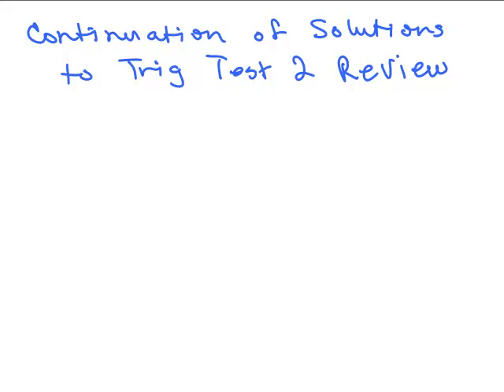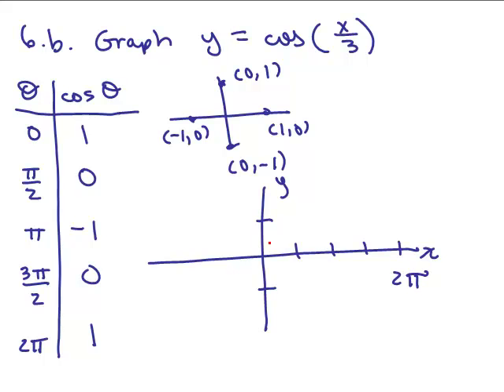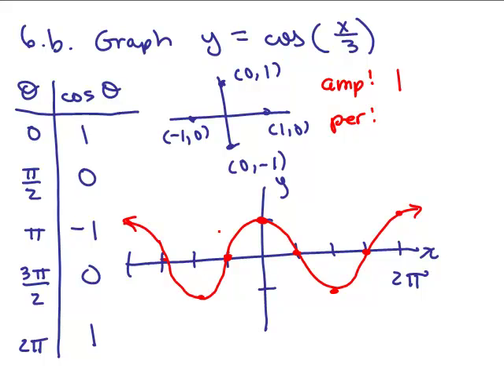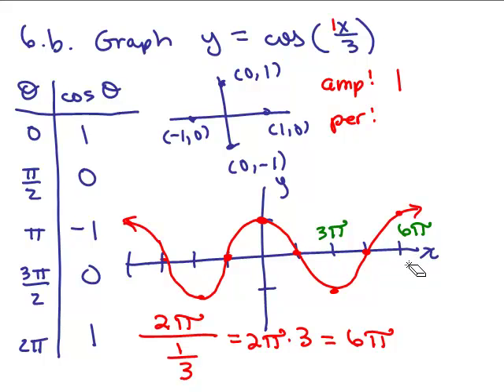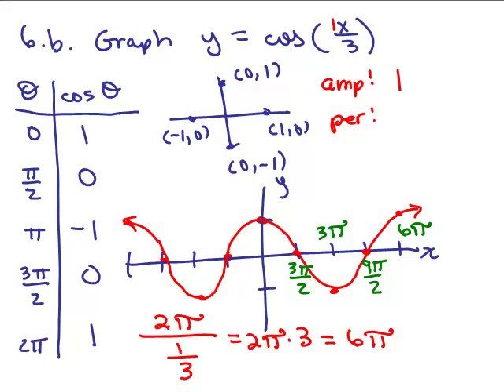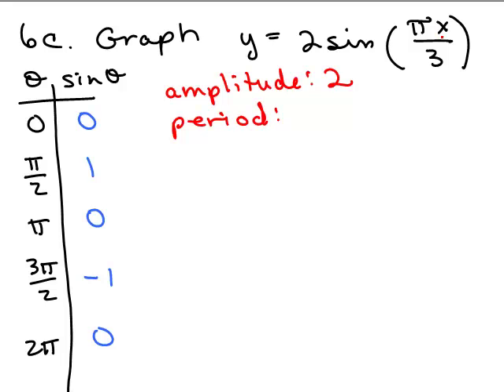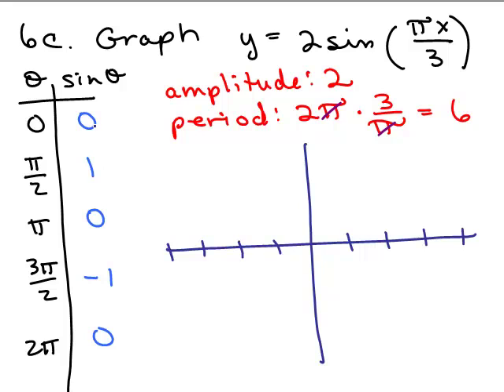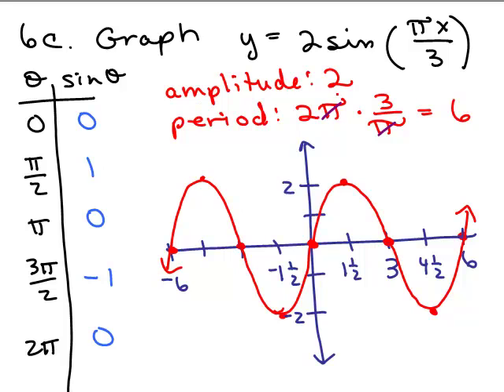Rev for Trig Test 2 6b & 6c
Solutions to a Review for a Trigonometry Test for a class. Youtube videos by Julie Harland are organized See pdf on that site under Trig, special videos. Graphing y=cos(x/3) and stating period.  Graphing y=2sin(πx/3) and stating amplitude and period.